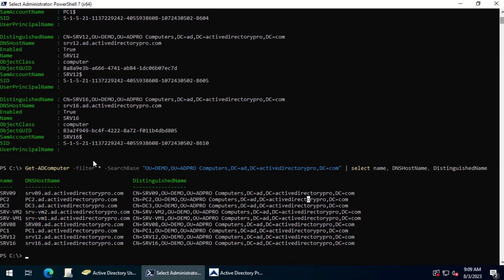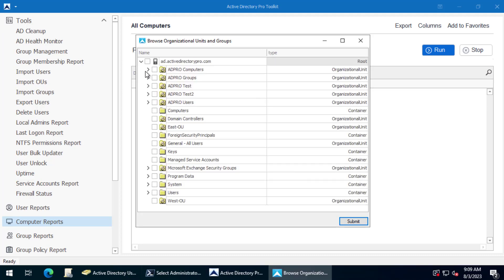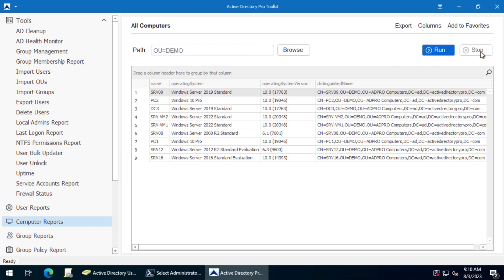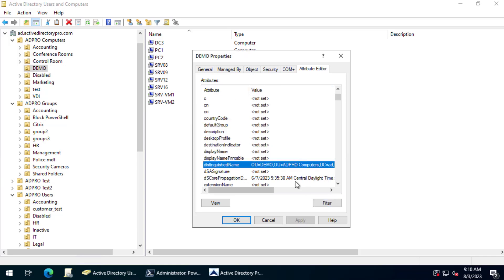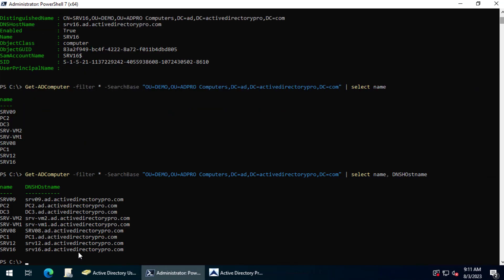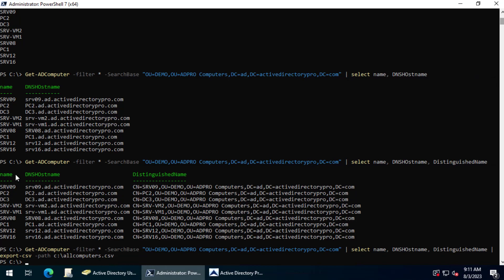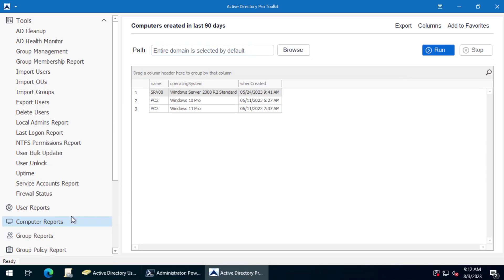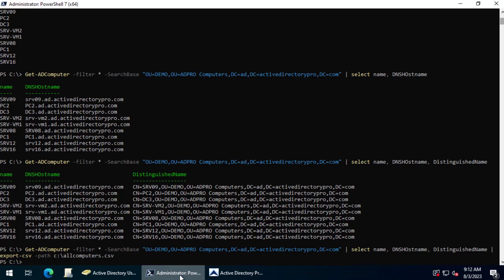How to List All Computers in an OU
How to get a list of all computers in an OU.

With the AD Pro Toolkit follow these steps.

1. Click on Computers Reports
2. Click on a report (for example all computers).
3. Click the browse button and select one or more organizational units (OU).
4. Click run.
5. If you want to export the list of computers click the export button.

Get a list of computers from an OU using PowerShell.

1. You will need to get the DistinguishedName of the OU, you can get this from the ADUC tool.

2. Use the following PowerShell command:
Get-ADComputer -filter * -SearchBase "OU=DEMO,OU=ADPRO Computers,DC=ad,DC=activedirectorypro,DC=com"

To list only specific computer fields use this command:
Get-ADComputer -filter * -SearchBase "OU=DEMO,OU=ADPRO Computers,DC=ad,DC=activedirectorypro,DC=com" | select name, DNSHostName, DistinguishedName

To export the list of computers us this command:
Get-ADComputer -filter * -SearchBase "OU=DEMO,OU=ADPRO Computers,DC=ad,DC=activedirectorypro,DC=com" | select name, DNSHostName, DistinguishedName | export-csv -path c:\it\computers.csv

The AD Pro Toolkit includes over 200 reports for users, computers, groups, and group policy. You can customize reports by adding and remove columns. Reports can also be set to run on an automated schedule.